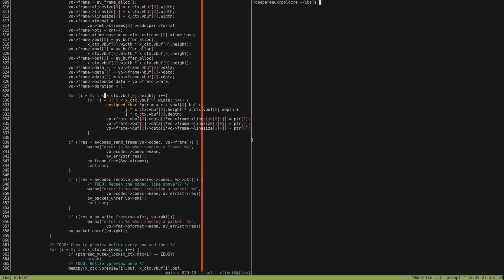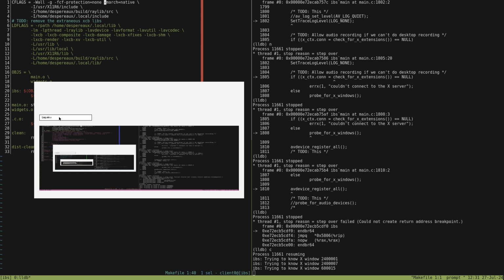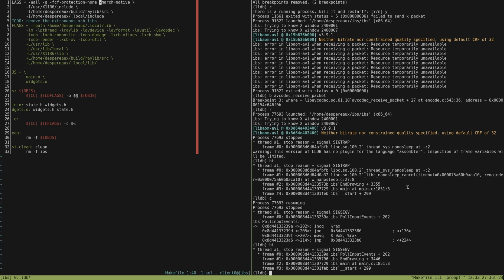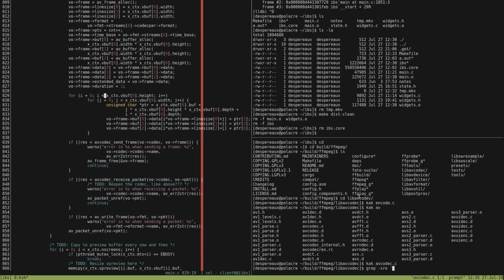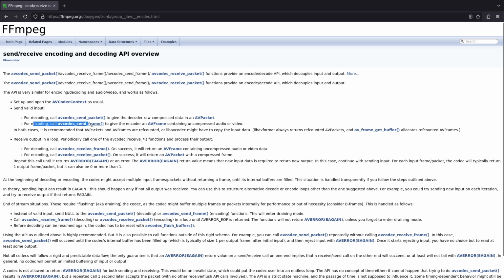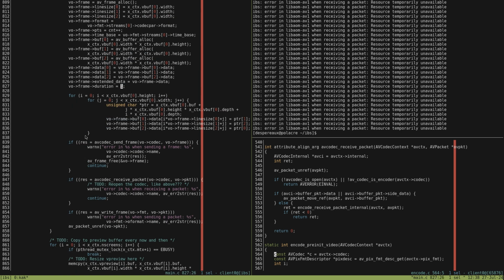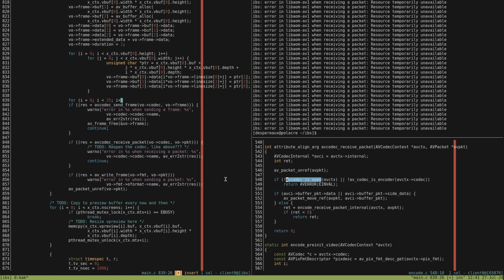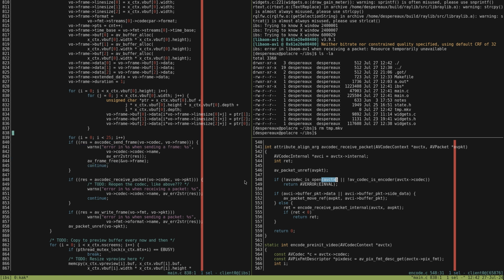26 - Improved Broadcaster Software: It... Encodes? (Part 3/7)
We make slow, but hopefully steady, progress in our journey to record video with ffmpeg.